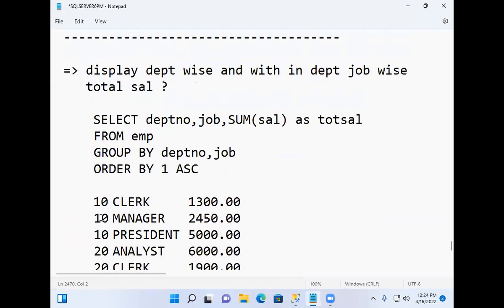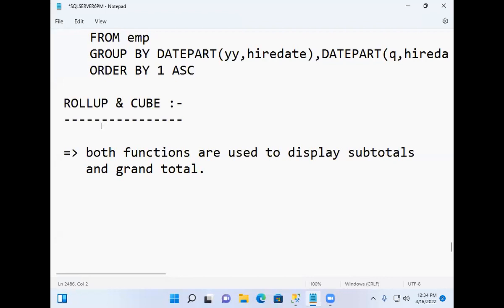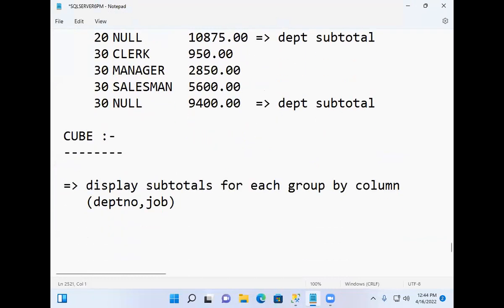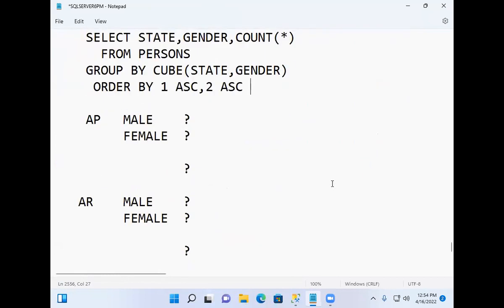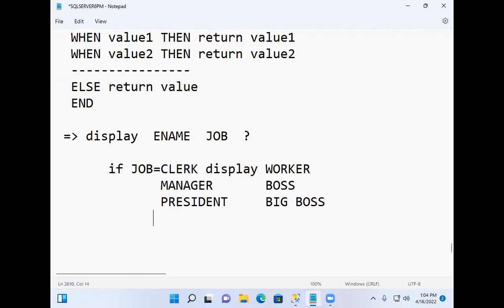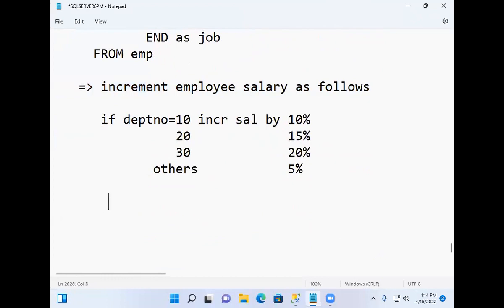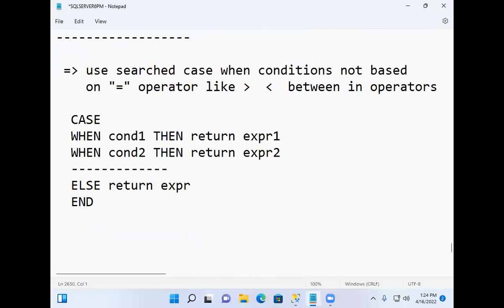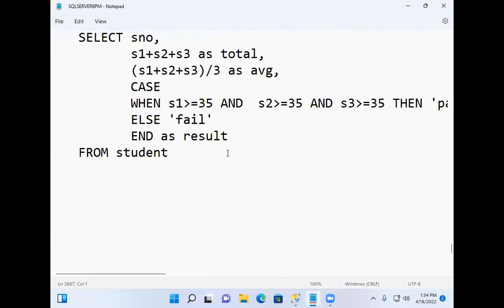Day 20 SQL Server @ 6 00 PM IST on 16th April